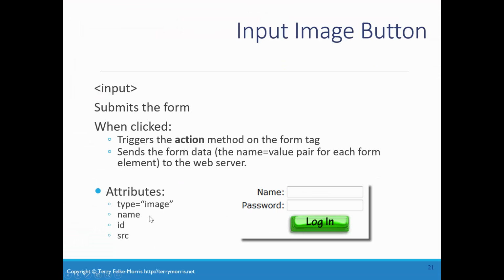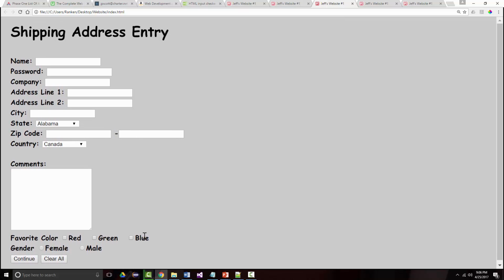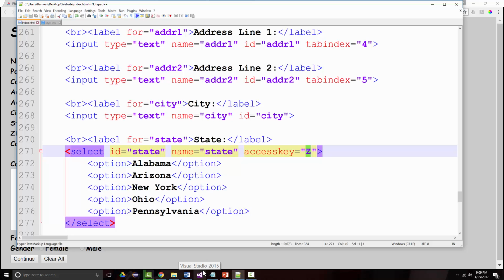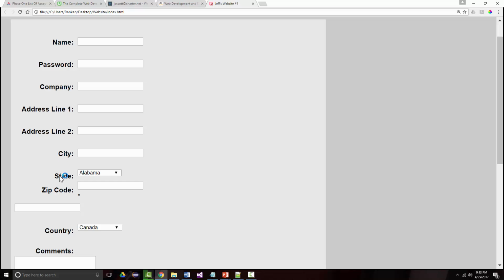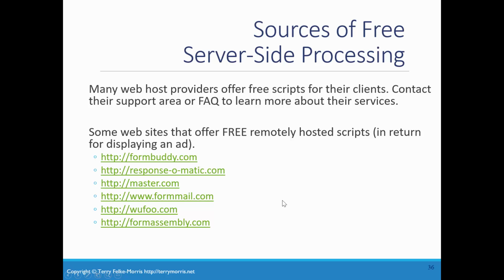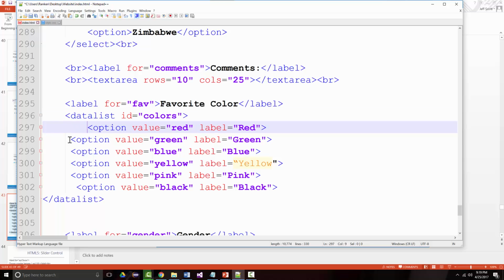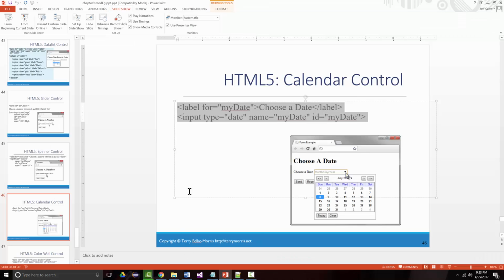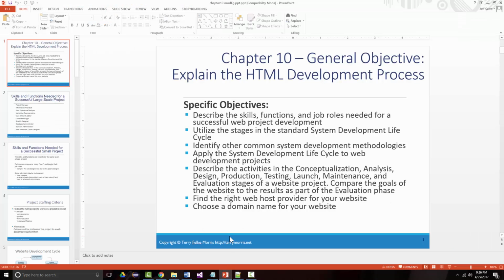Terry Felke-Morris - HTML5 Text - Chapter09 Part02 PPTs